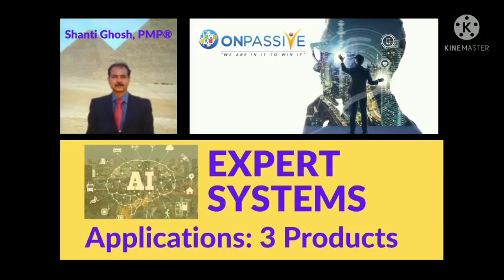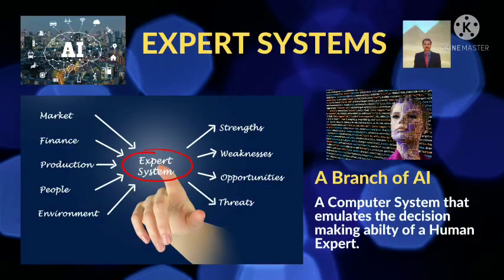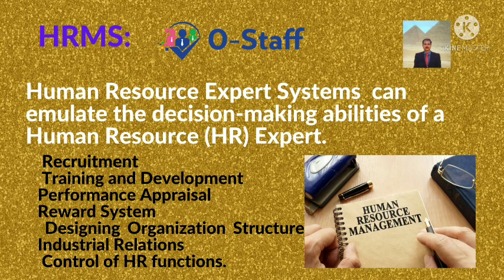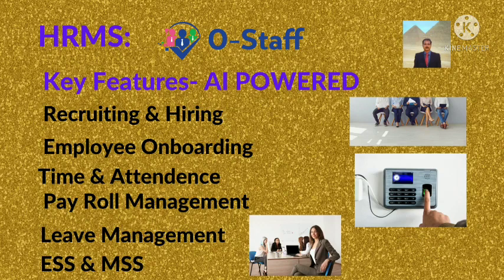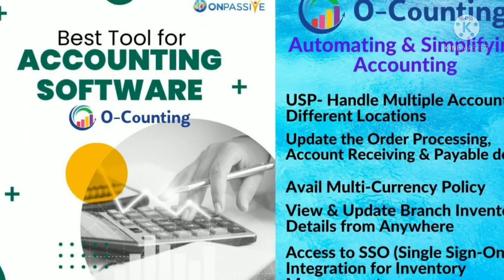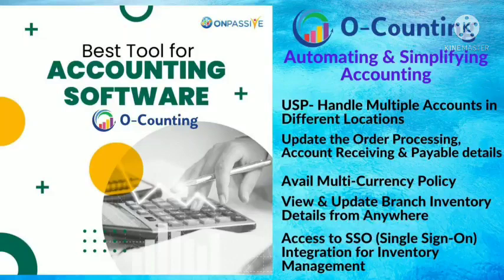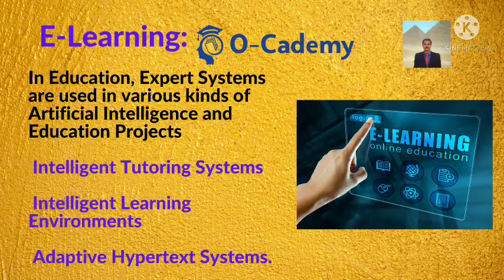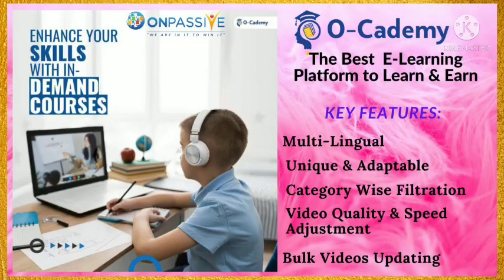AI | Artificial Intelligence -Expert Systems | Applications -HRMS, Accounting & Education.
Artificial Intelligence - Expert Systems.
Applications - Human Resource Management Systems, Accounting & Education. Manymore.
Expert systems explained with examples of Onpassive 3 Products.